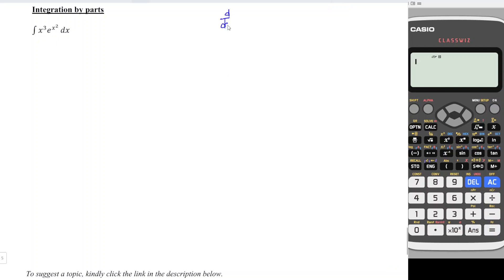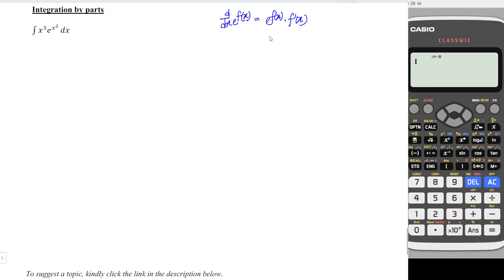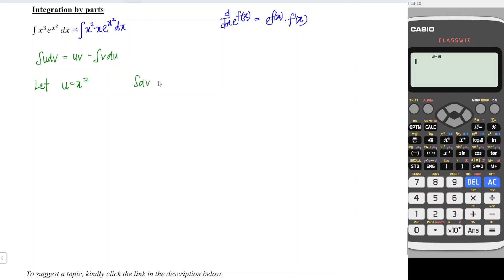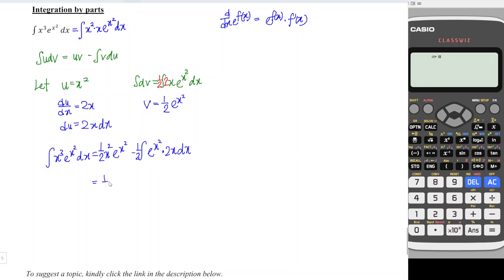Integrate x^3e^x^2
Integrate x^3e^x^2 using integration by parts.
How to integrate x^3e^x^2?
The integral x^3e^x^2.